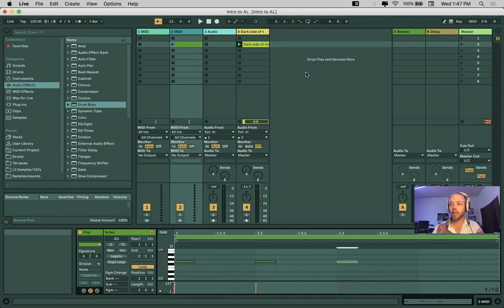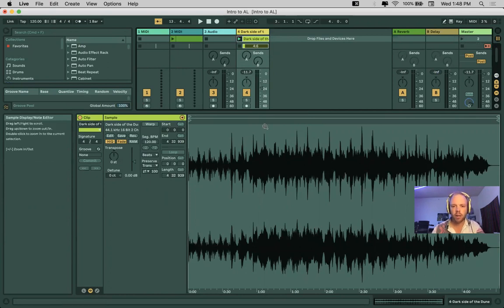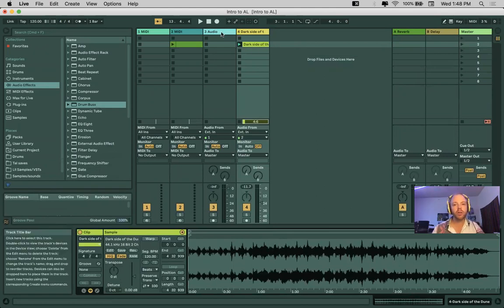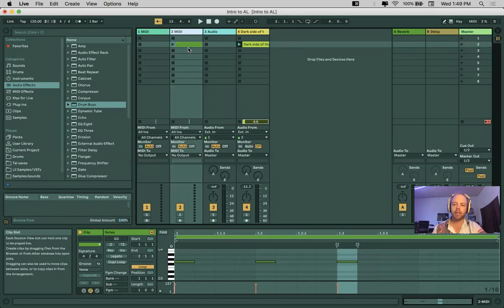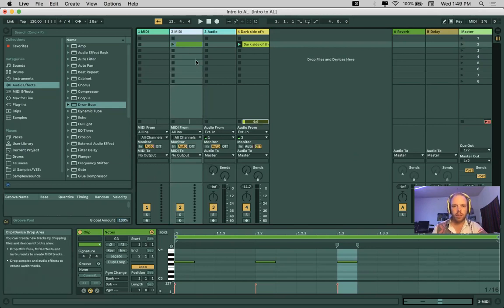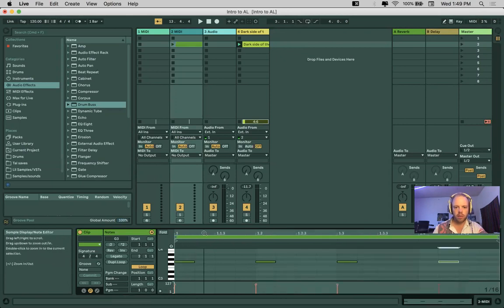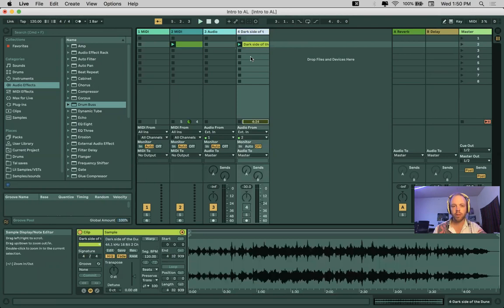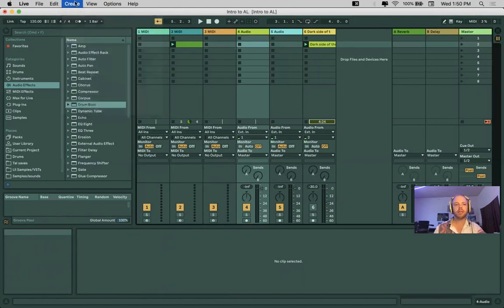3: Audio Midi